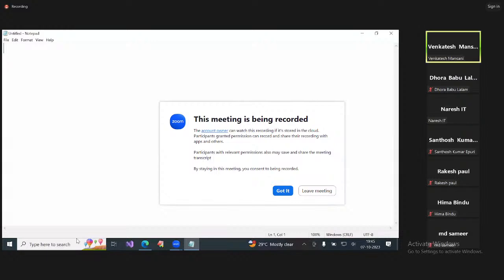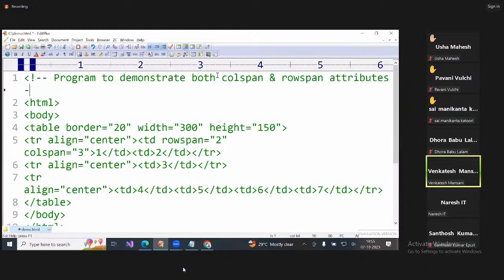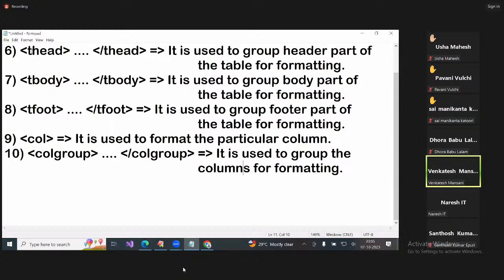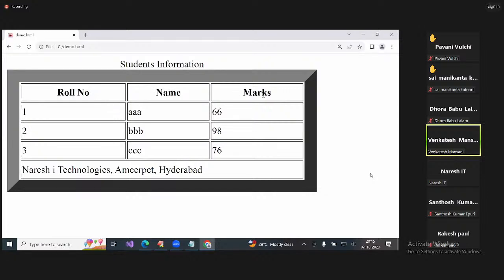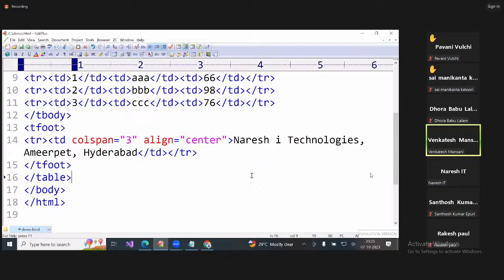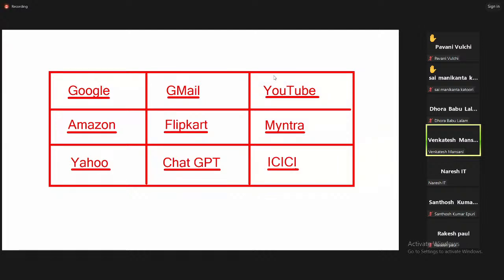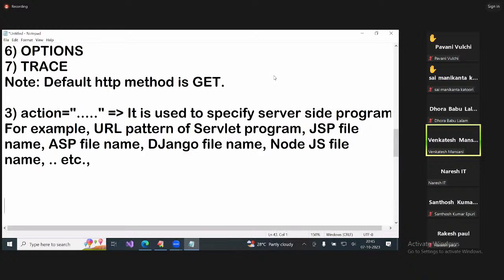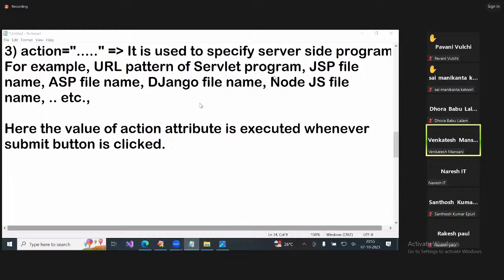Front End Class @7:00 PM Oct 7th